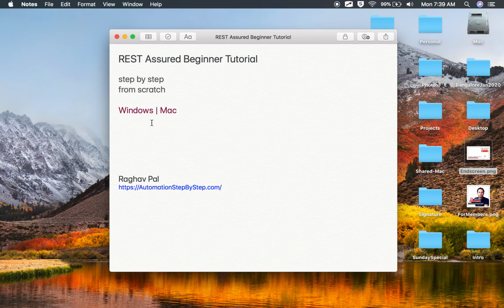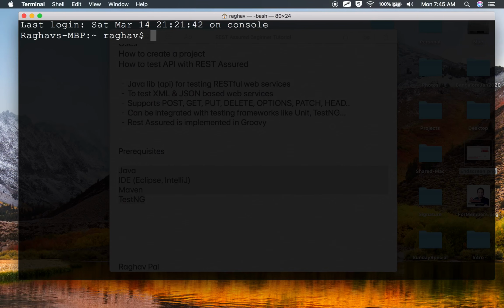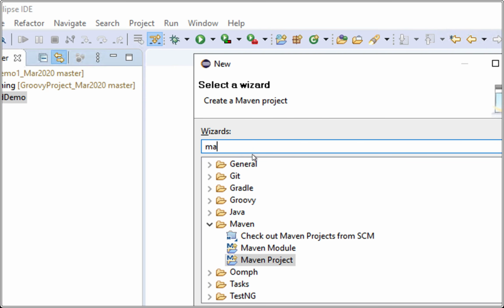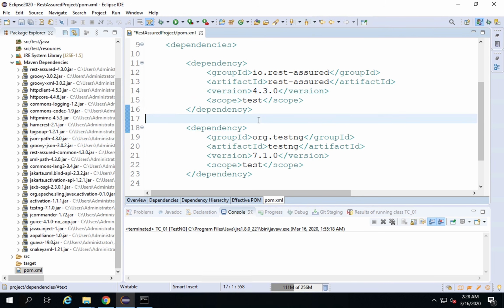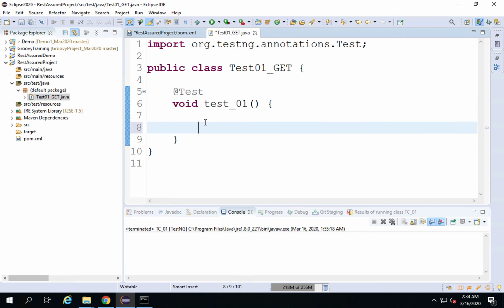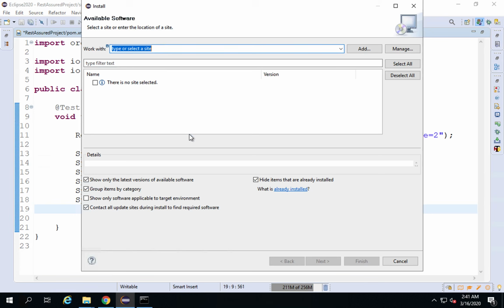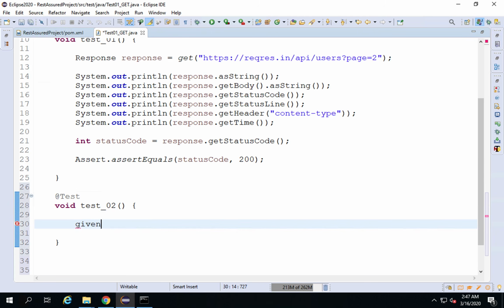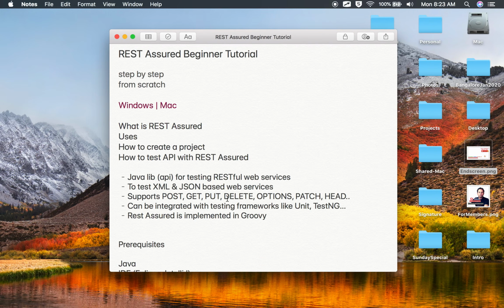REST Assured API testing Beginner Tutorial | Part 1 - Getting Started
Hi, I am Raghav and today we will learn -
Uses of REST Assured
How to create Rest Assured framework from scratch
How to create TestNG tests
How to create java maven rest assured framework on eclipse
How to create bdd tests in rest assured

REST Assured is a Java library for testing RESTful web services
It is used to invoke REST web services and check response
Can be used to test XML as well as JSON based web services
It supports POST, GET, PUT, DELETE, OPTIONS, PATCH and HEAD requests and can be used to validate and verify the response of these requests
Can be integrated with testing frameworks like JUnit, TestNG etc
REST Assured is implemented in Groovy

Prerequisites
Java
IDE (Eclipse, IntelliJ, etc)
Maven
TestNG

Create 1st rest assured project for API Testing

Step 1 : Open Eclipse
Step 2 : Create a maven project
Step 3 : Add dependencies in pom.xml
Step 4 : Save project
Step 5 : Add testing plugin
Step 6 : Create tests
Step 7 : Run and verify

Raghav Pal

▬▬▬▬ USEFUL LINKS ▬▬▬▬

✅  WEB TESTING

✅  API TESTING

✅  MOBILE TESTING

✅  PERFORMANCE TESTING

✅  IDE

✅  PROGRAMMING

✅  BUILD TOOLS

✅  CLOUD SERVICES

✅  PROJECT MANAGEMENT

✅  DATA FORMATS

✅  OTHERS